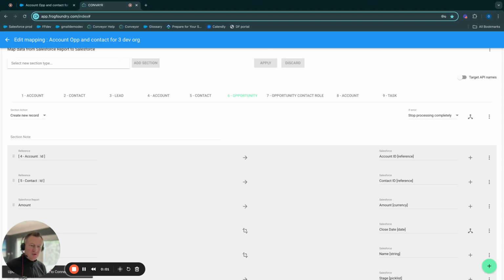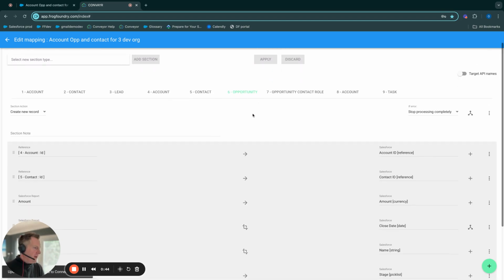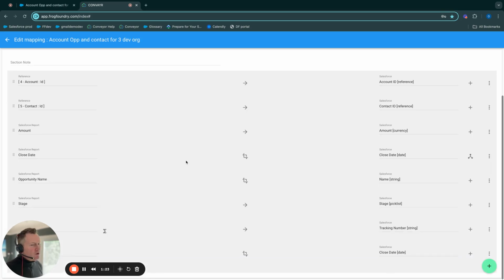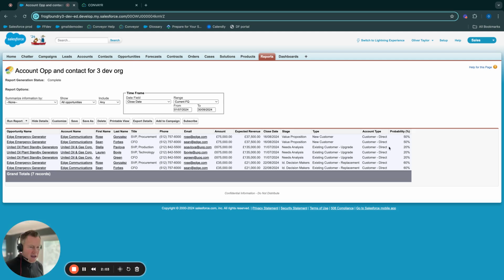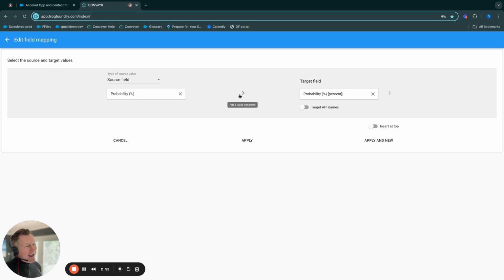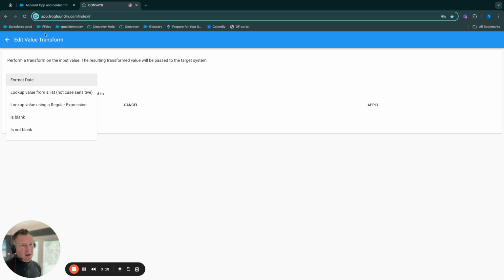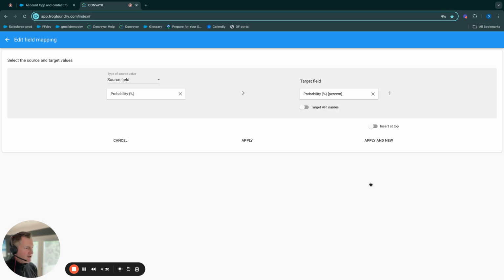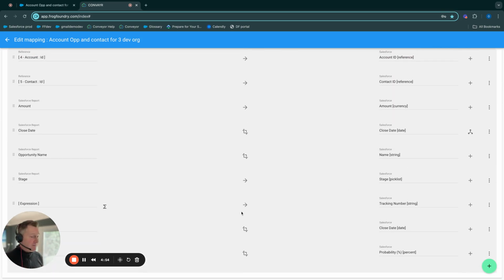Mapping with 'Transformations' in CONVAYR